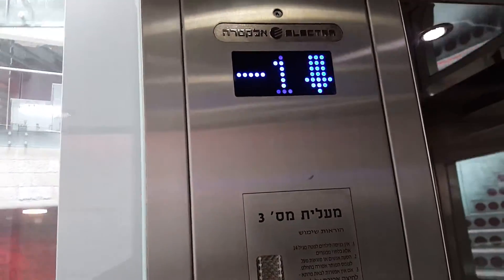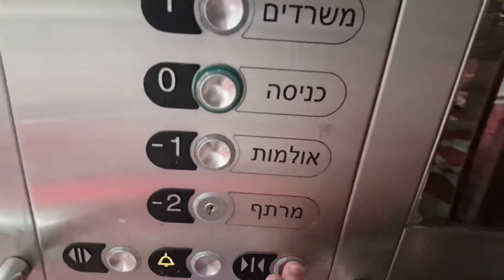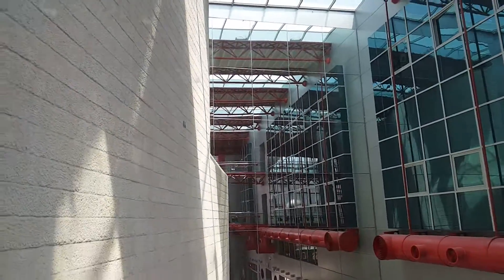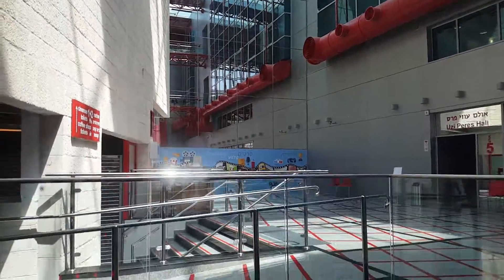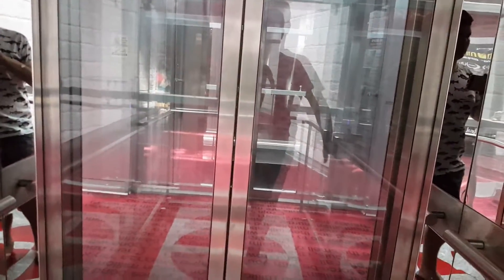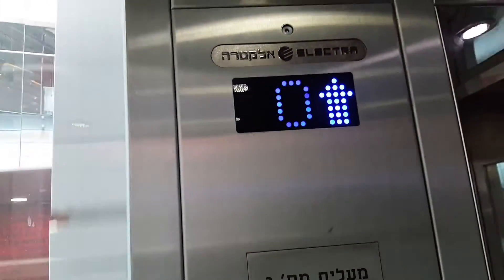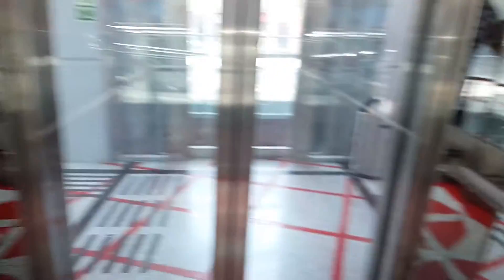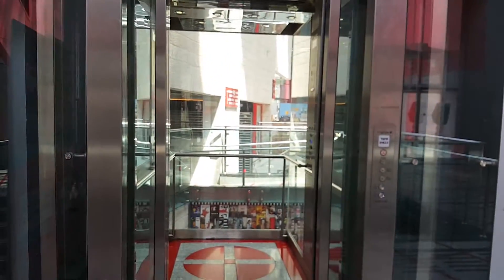GREAT Electra traction elevators @ Tel Aviv Cinematheque in Tel Aviv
these elevators cab is very good.

New Wing Elevators

Brand : Electra
Installed : 2010
Type : Traction
Capacity : 16 Passengers/1,250kg
Elevator Bank Size : 2
Floor Served : 5 [-2(Locked),-1,0,1,2)